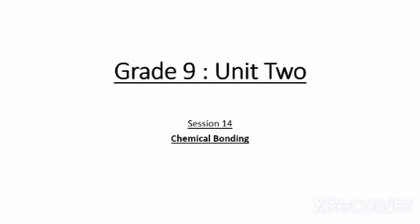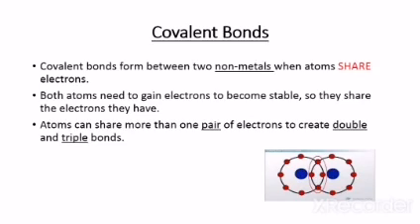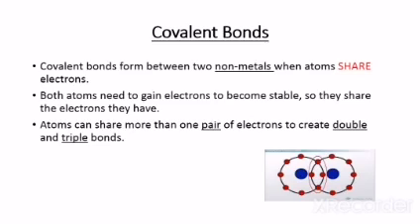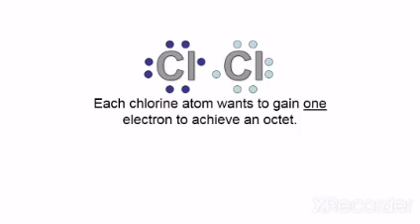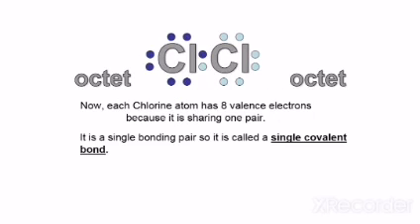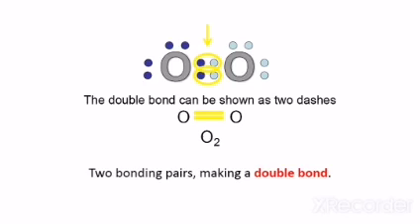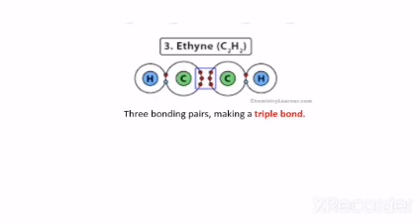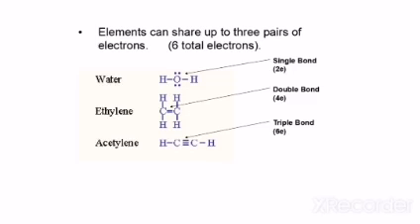Chemistry Covalent bonds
session 14:
Unit 2: chemical bonding
Objective: explain the formation of covalent bond